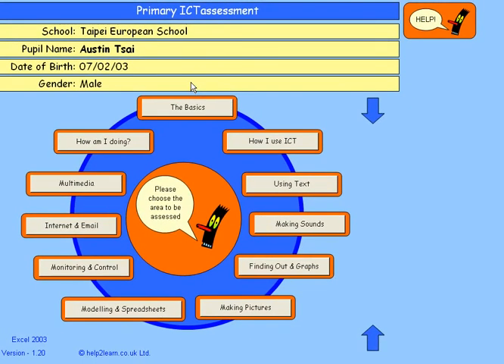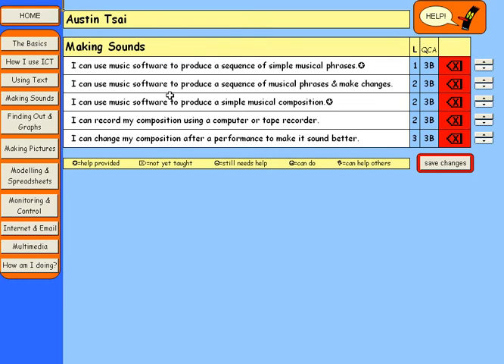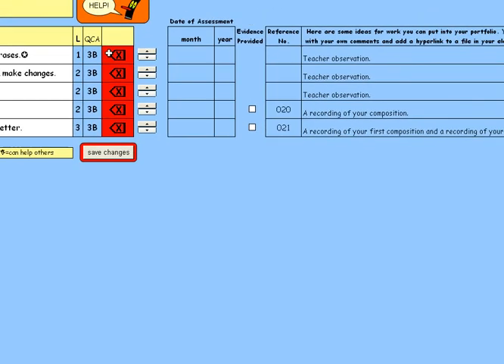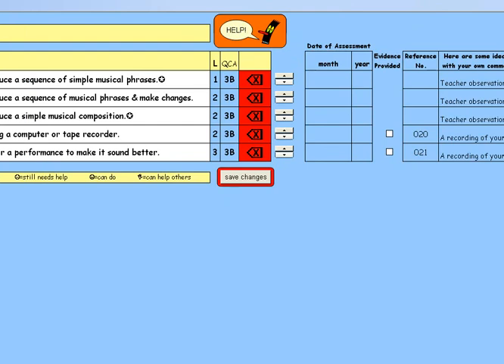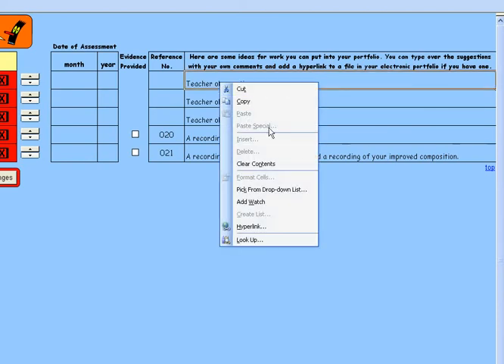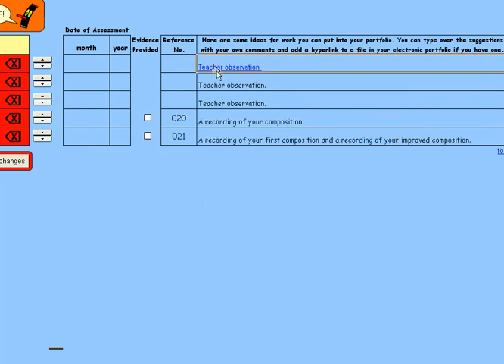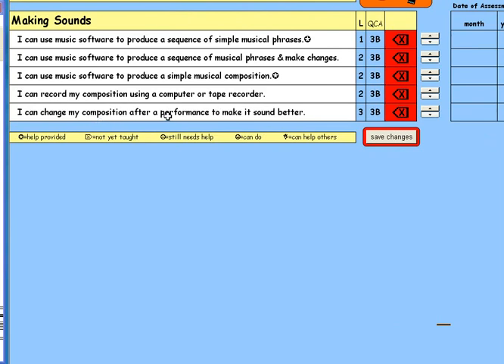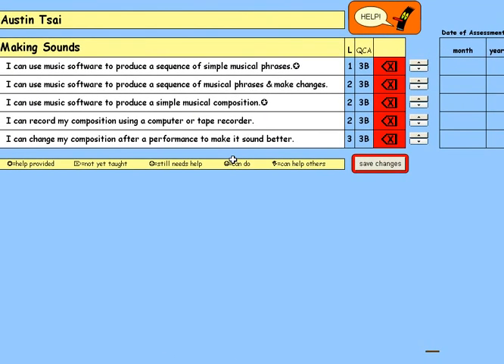ICT Assessment - Hyperlinking to your portfolio